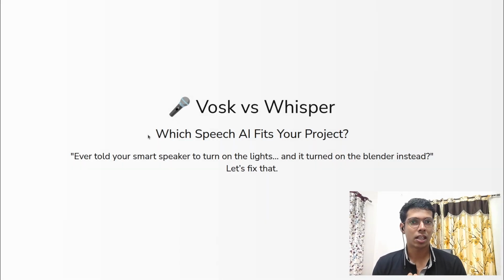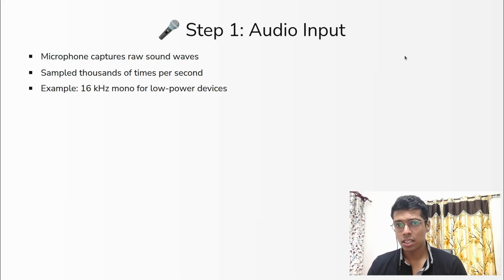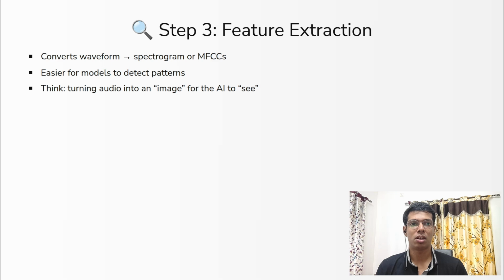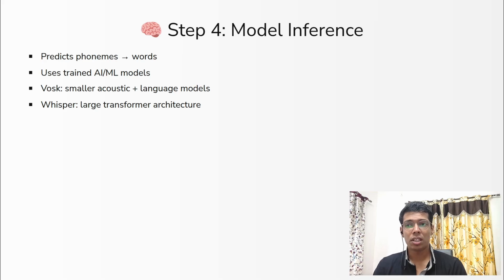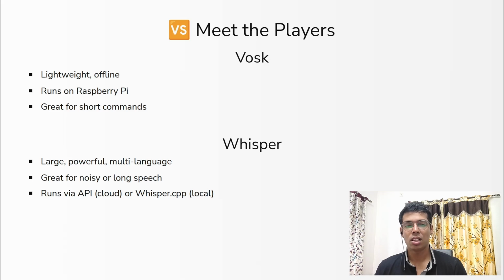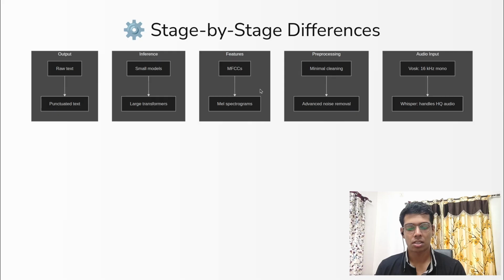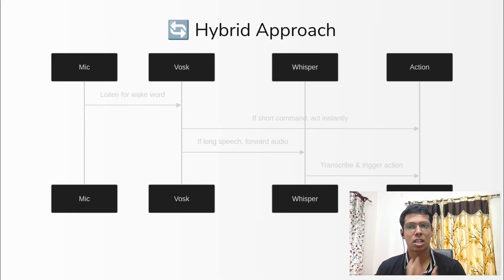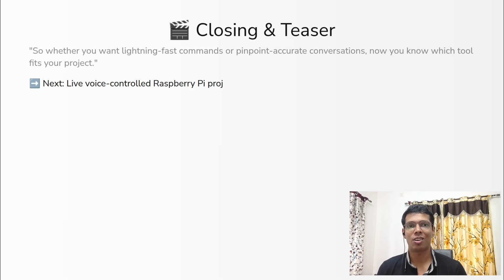Vosk vs Whisper – Which Speech-to-Text Wins for My Voice Agent?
In this video, I compare two popular speech-to-text engines — Vosk and Whisper — as part of my research for building an independent AI voice agent.

We’ll explore:
🔹 Accuracy on different accents & noise levels
🔹 Speed & resource usage (lightweight vs heavy models)
🔹 Setup complexity & platform support

By the end, you’ll know which one fits best for real-time AI assistants, Raspberry Pi projects, and other voice-controlled applications.

📌 This is part of my ongoing AI research series where I share experiments, challenges, and learnings as I build practical AI-powered tools.